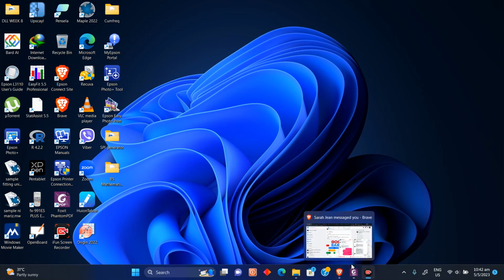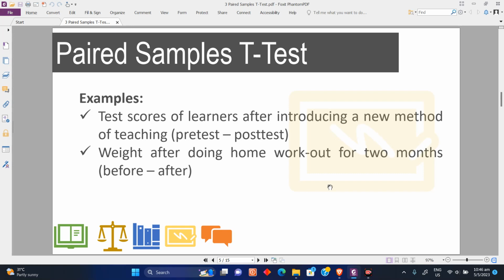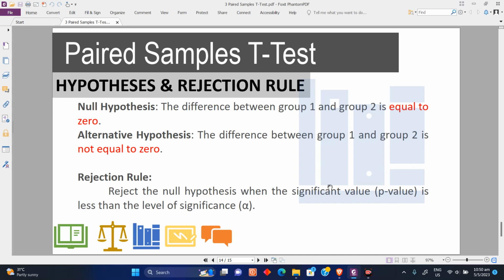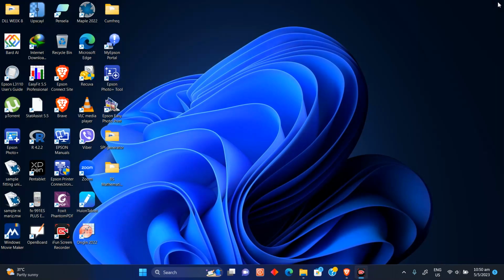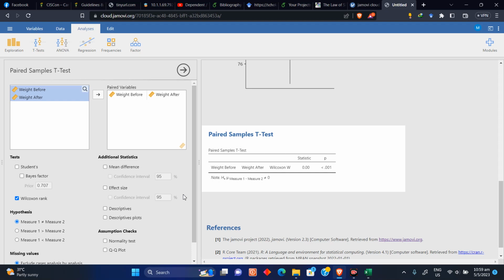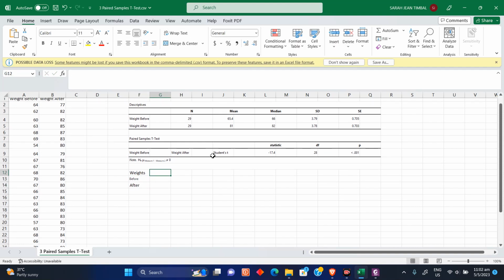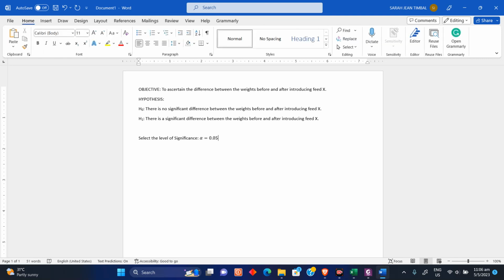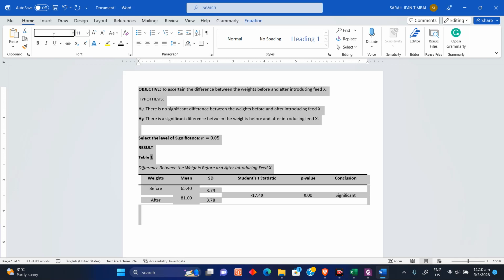Paired Samples t test